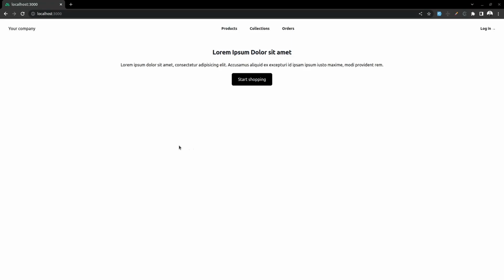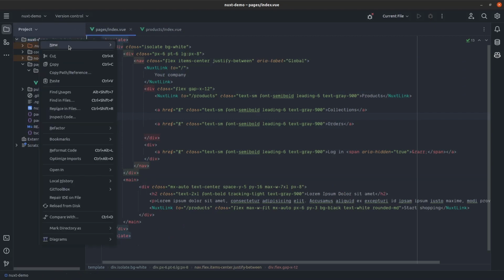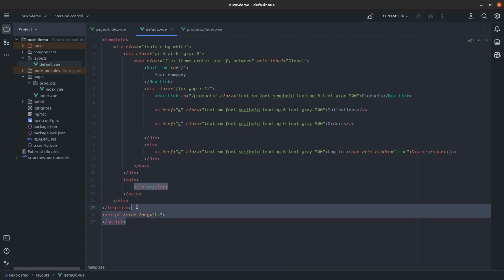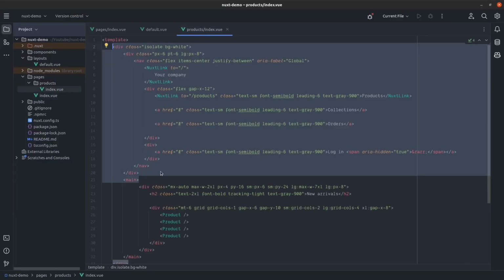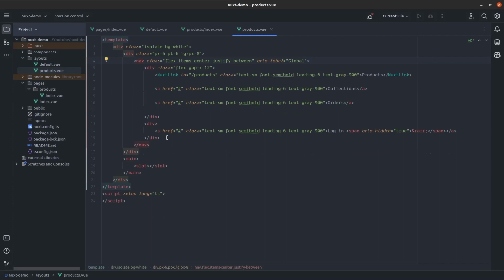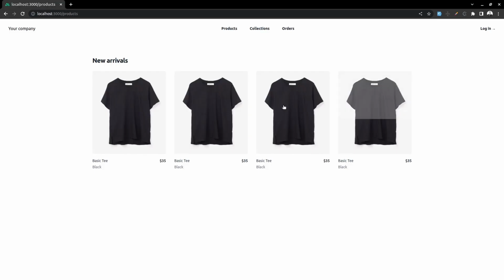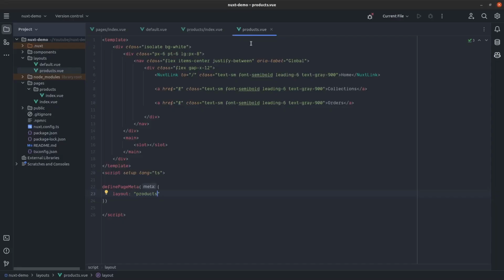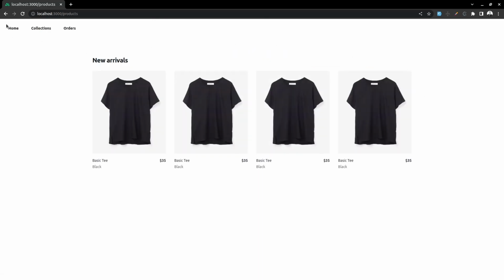Create different layouts in Nuxt 3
Creating a layout in Nuxt 3 is super easy and useful.  In this tutorial, you will learn how to create and apply different layouts in your Nuxt 3 application.